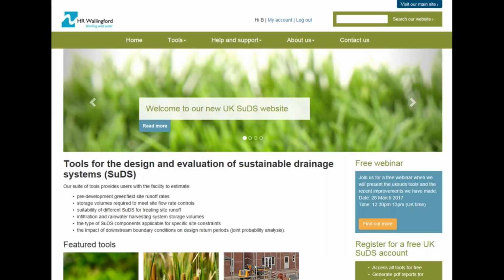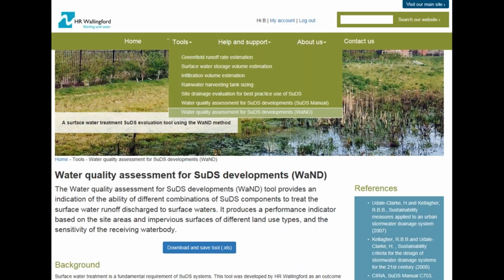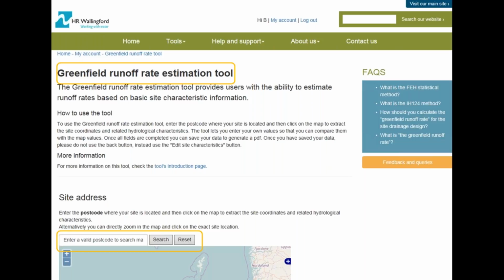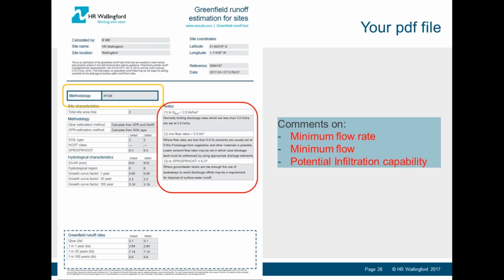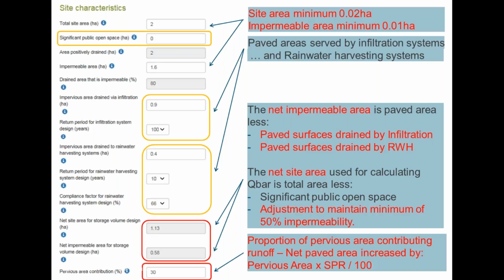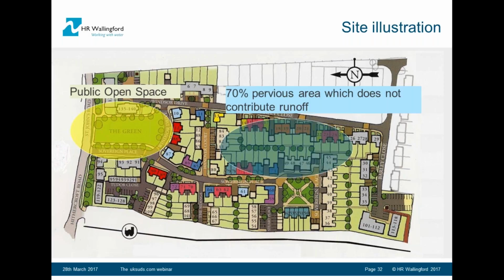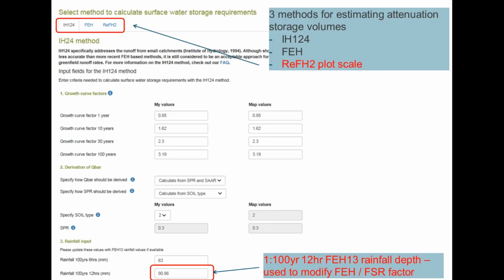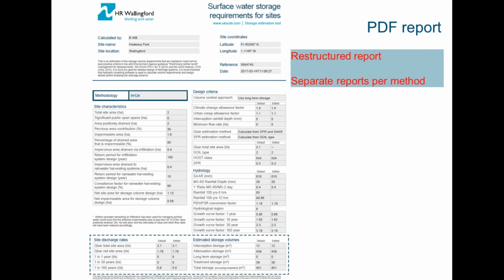The UK SuDS Website Improvements and Updates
Webinar by HR Wallingford showing the improvements made to the UK SuDS website and how these can support your conceptual drainage design and planning application process.